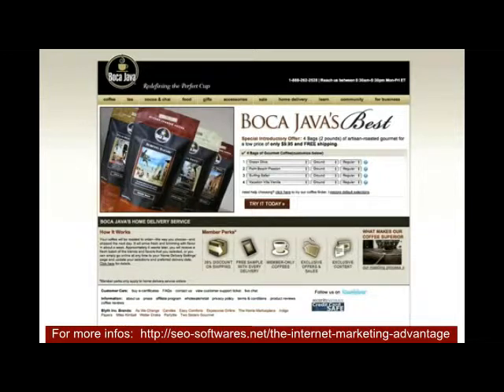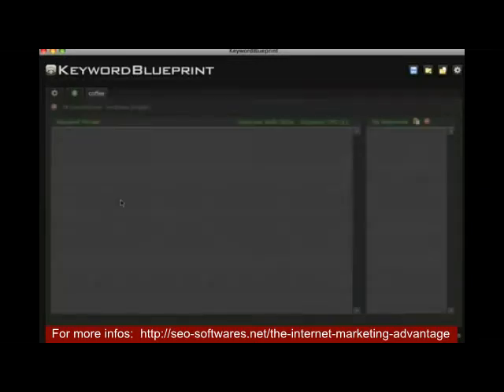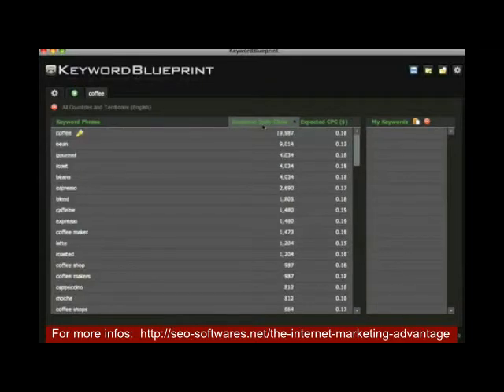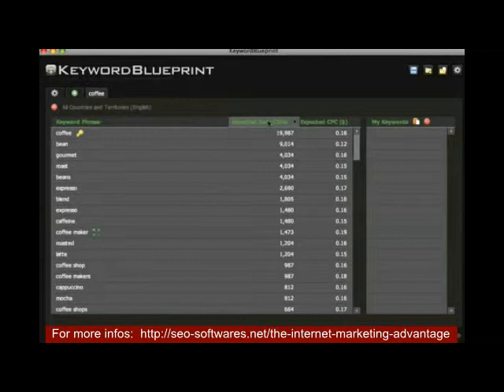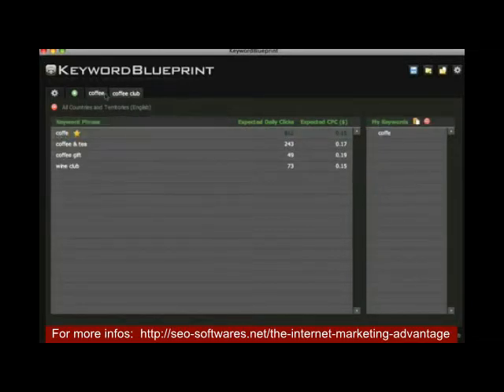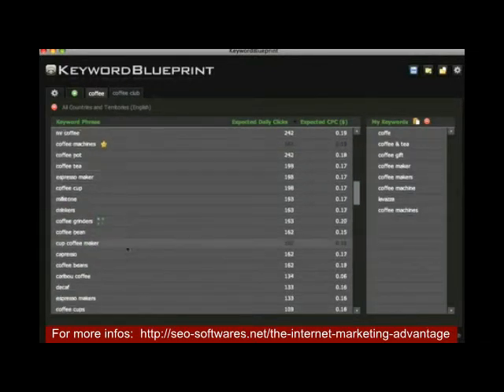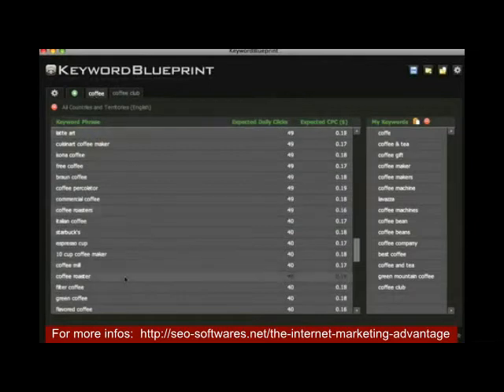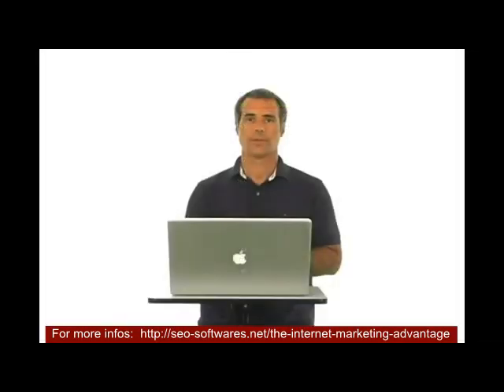COMMISSION BLUEPRINT 2.0 Part 3: $51,141 in 24 Hours using CB 2.0 (I.M.A.)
Commission Blueprint 2.0 is a complete arsenal of PROVEN affiliate formulas we used to generate as much as $51,141 in 24 hours without spending a dime on paid advertising! (over 50 videos and 30 manuals)
Commission Blueprint 2.0  is now included in the "INTERNET MARKETING ADVANTAGE " (a $15,000 Worth Huge Pack
on the open market) as well as many other great Modules.